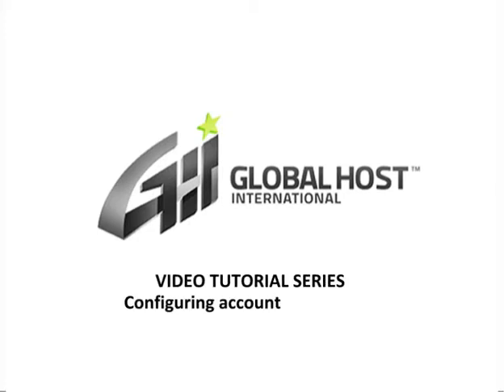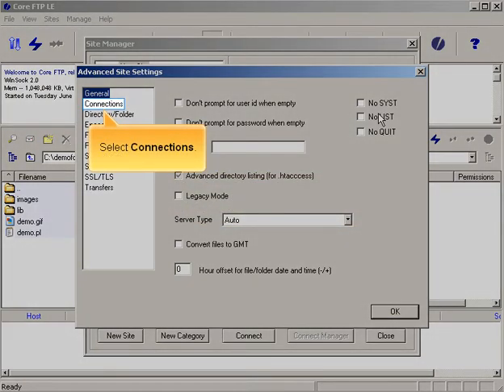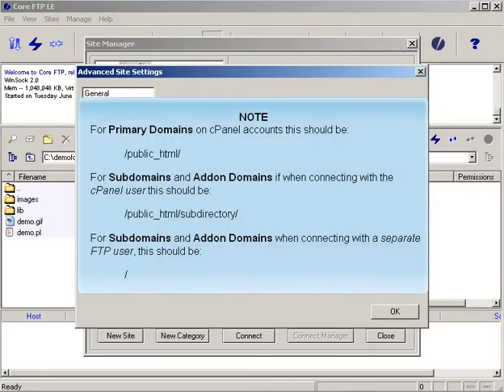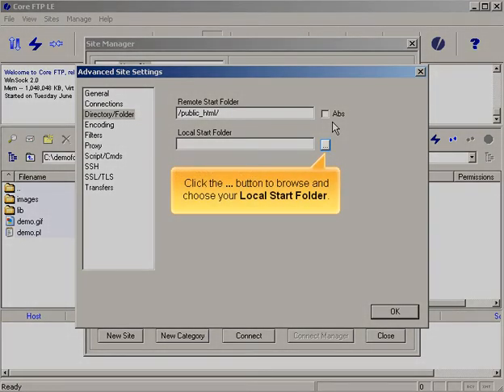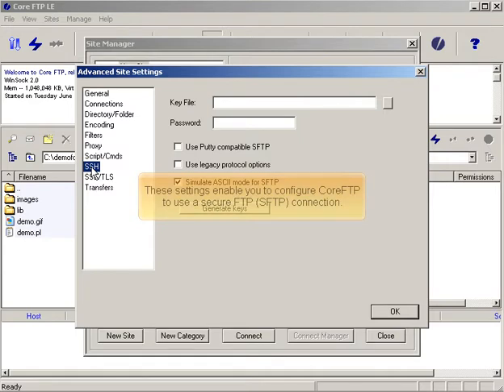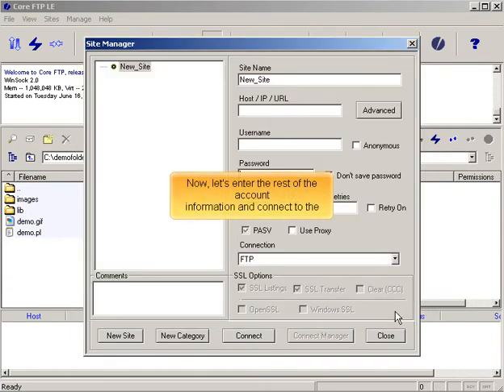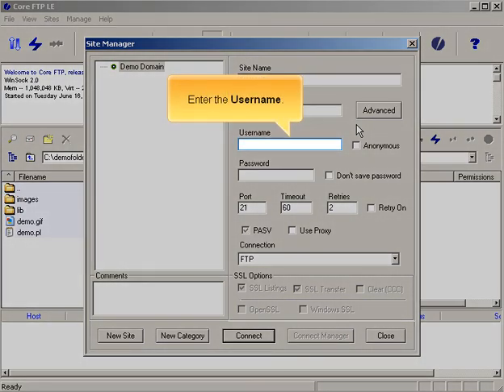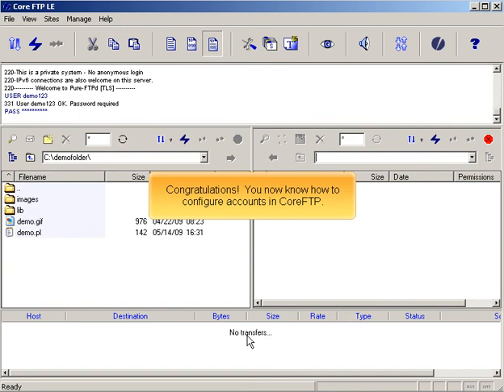Configuring accounts in Core FTP